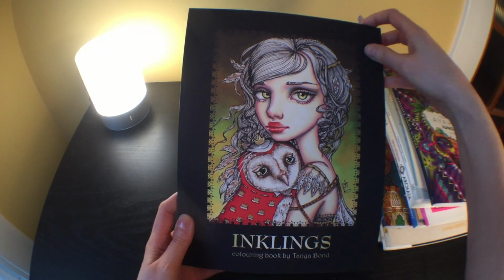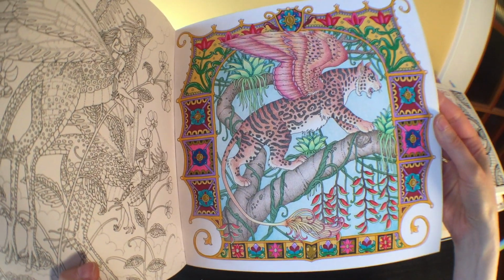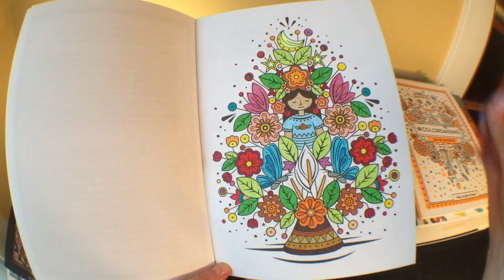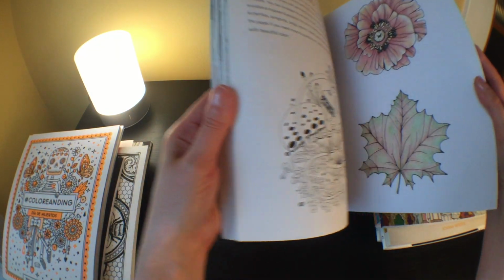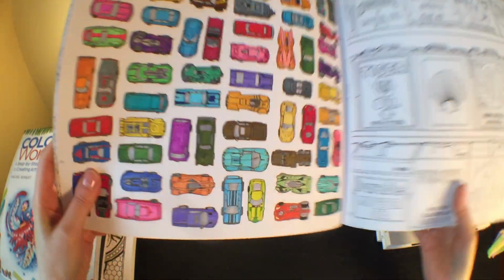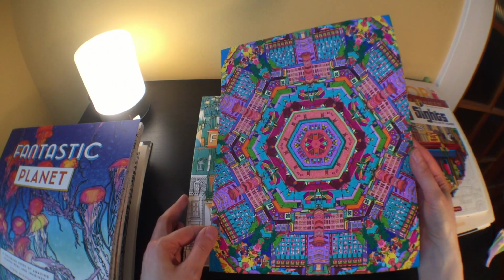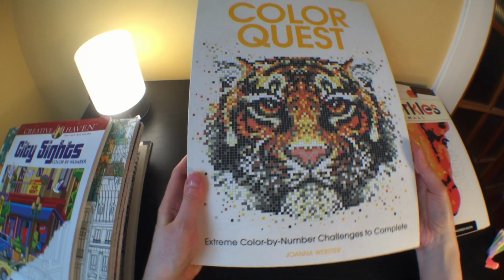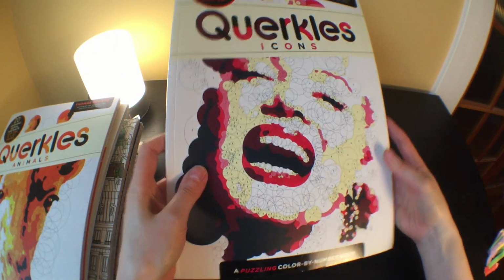Completed Coloring Pages Part 4 [Adult Coloring for Adults Only]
This video is Part 4 of all my completed coloring pages.
Heidi

*Dislaimer: The videos on HCH Coloring are intended for adults, not children. This channel will be sharing content related to adult coloring, including coloring books, art supplies and other crafts.